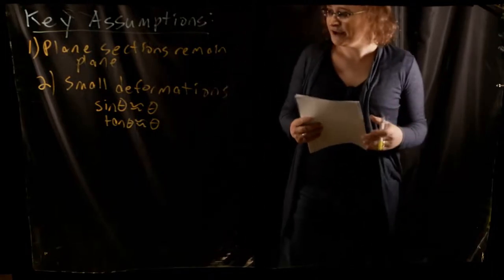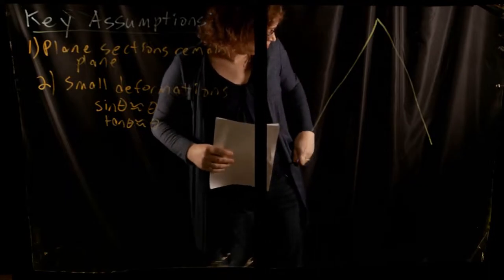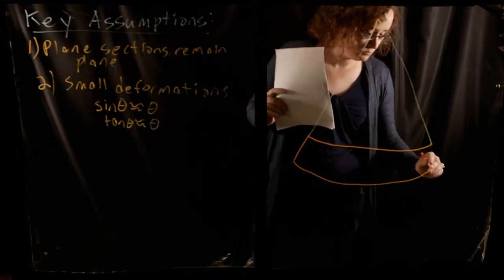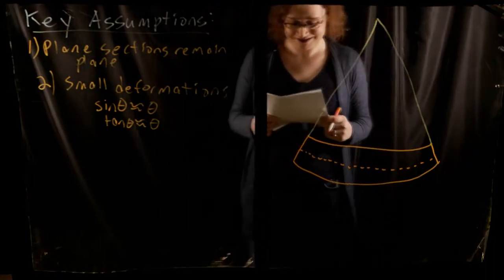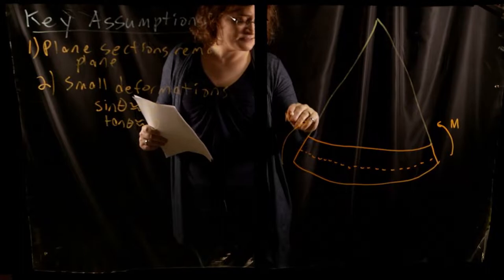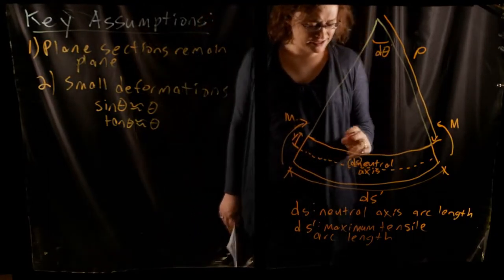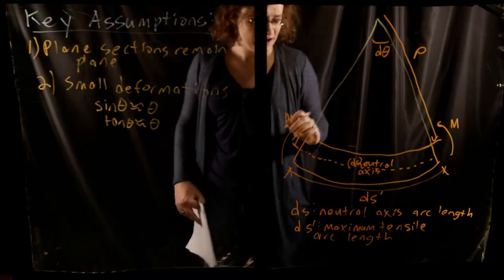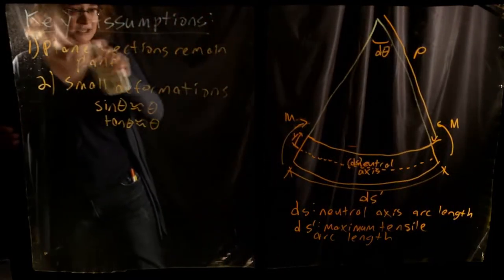Introduction to Deflection by Integration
Structural Analysis I - Lecture 27. In this lecture, we derive the equations of slope and deflection by integration of moment functions.

Thanks to existing patrons:
Edmund Mei
Logan Patrick